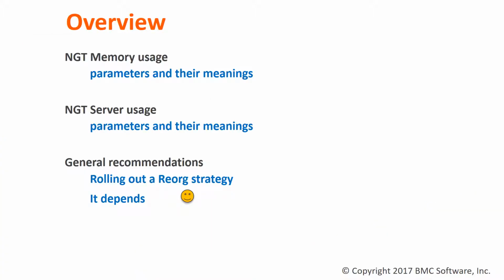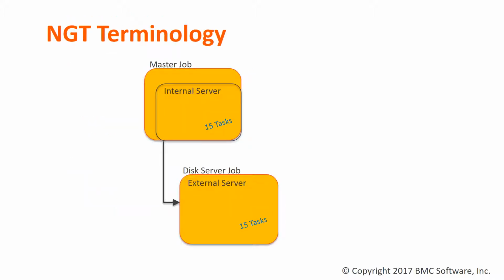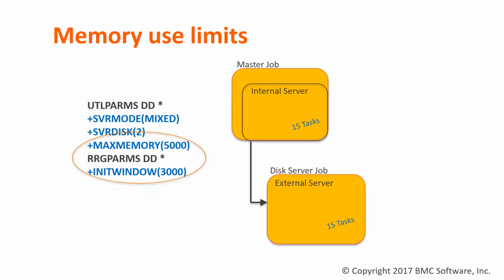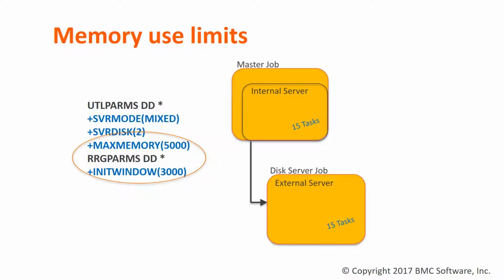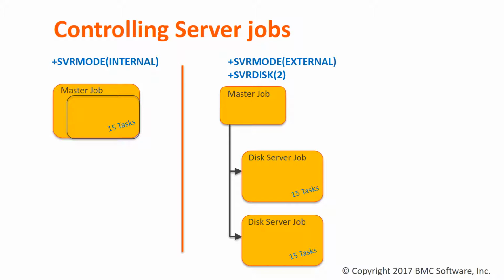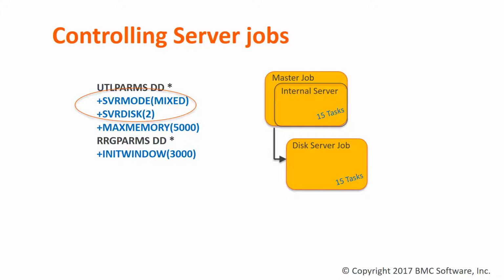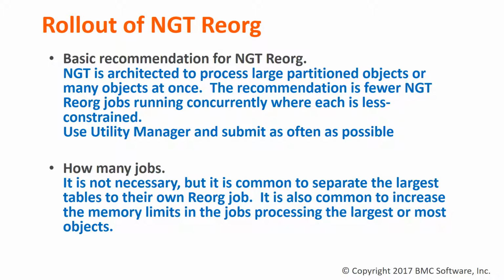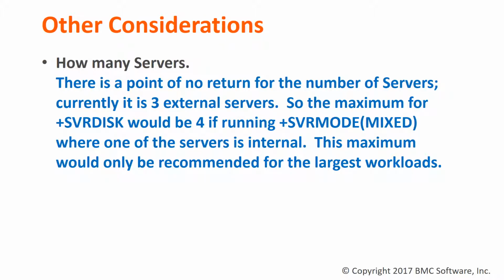BMC Next Generation Technology Utility Manager for DB2 for z/OS - Tuning for performance